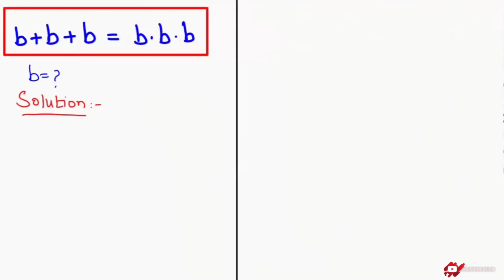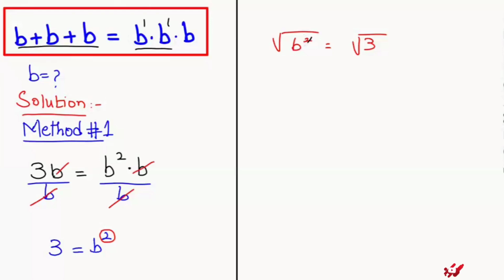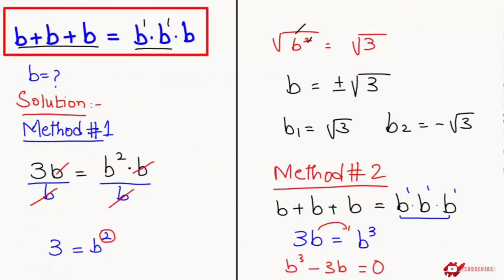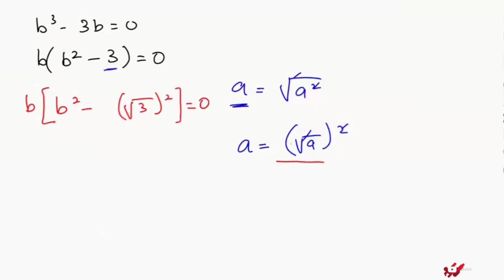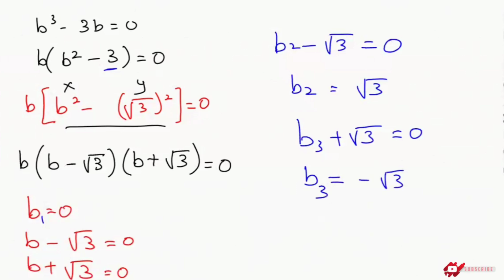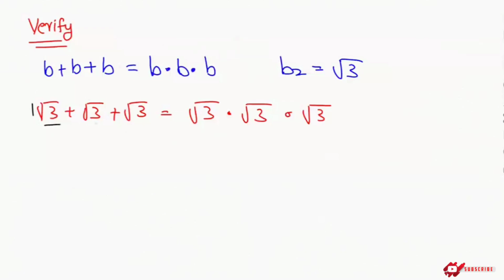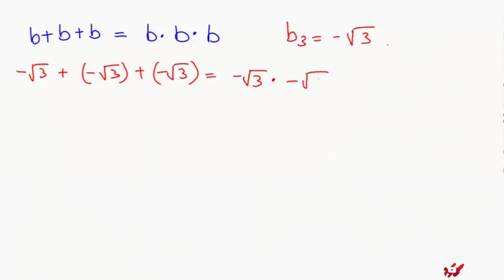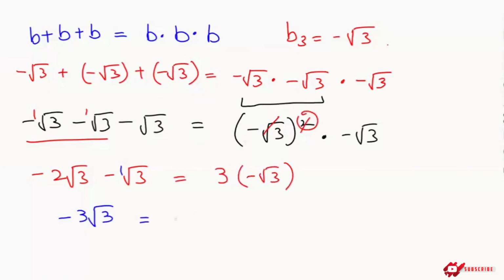Ukraine┃ A nice Algebra Problem ┃Math Olympiad ┃Imo